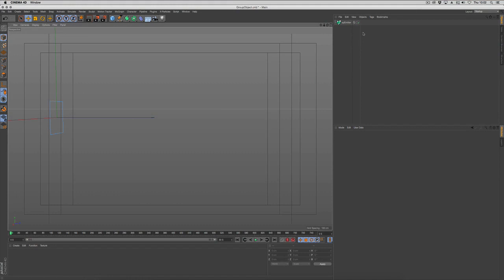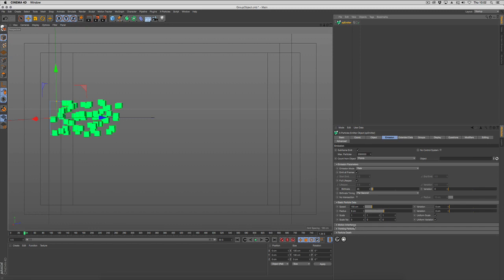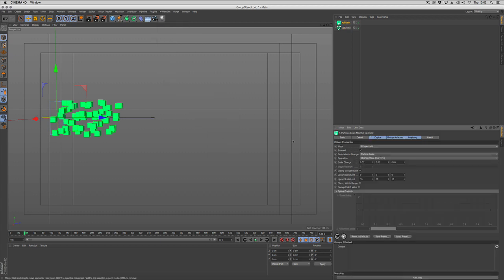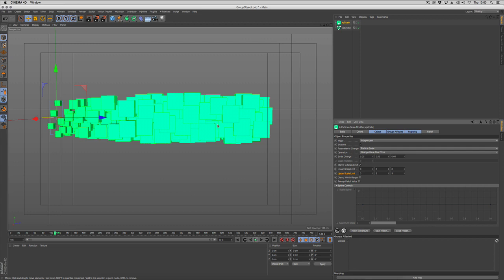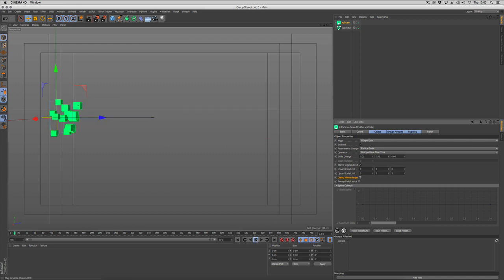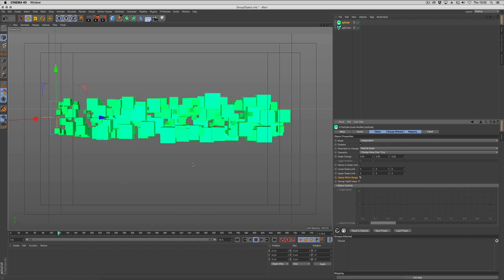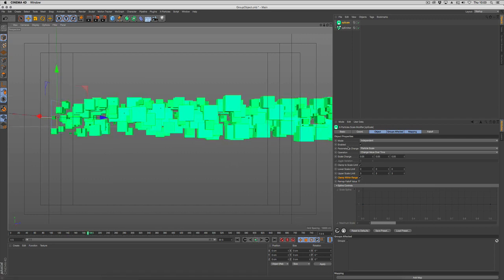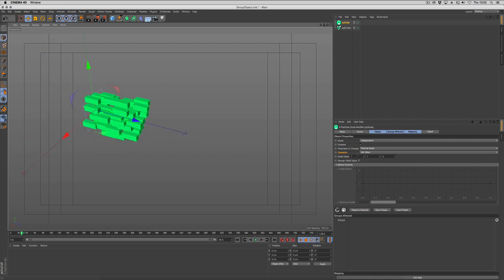X-Particles 3.5 Tutorial - Scale Modifier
Mike walks through how to use the updated scale modifier in X-Particles 3.5